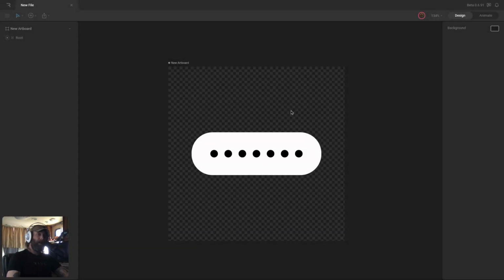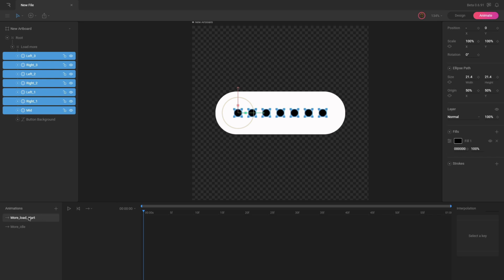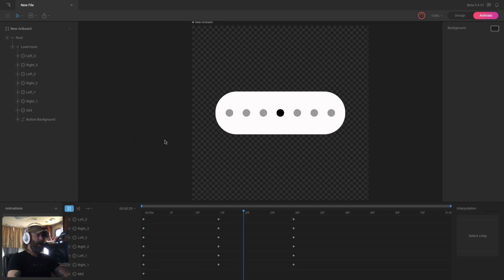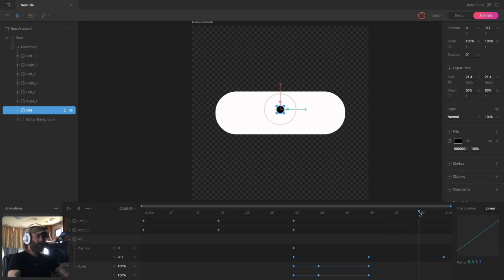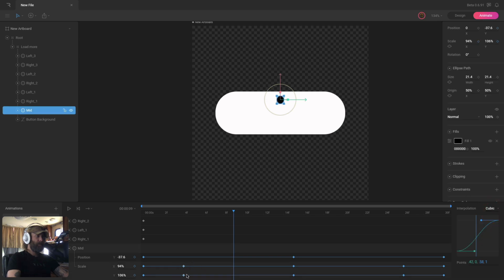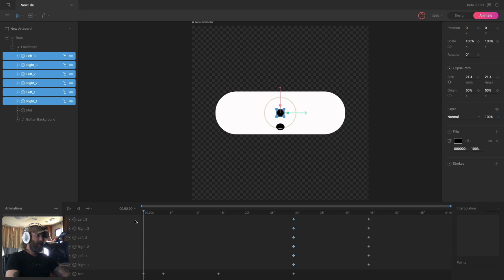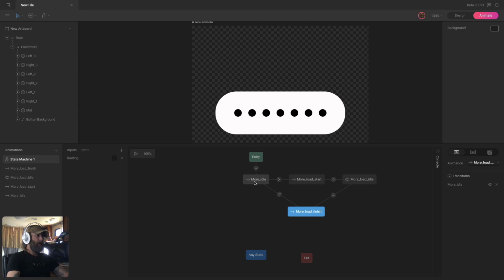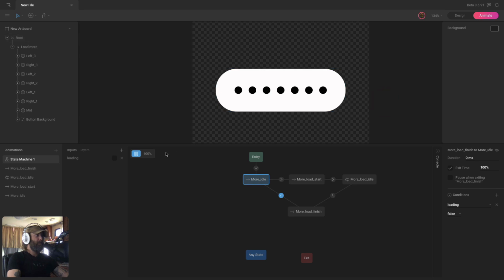Wait, loading more... Create a load more button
In this video we create a load more button and set it up with the State Machine.

0:00 Intro
0:23 File setup
3:00 Animation and State Machine preview
4:11 Animation 1
4:43 Animation 2
15:02 Animation 3
19:08 Animation 4
25:06 State Machine